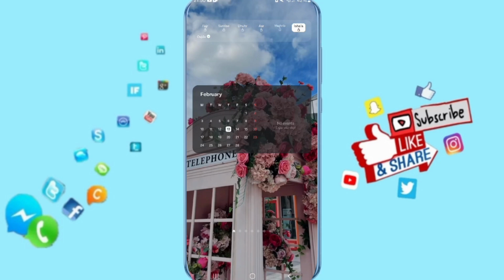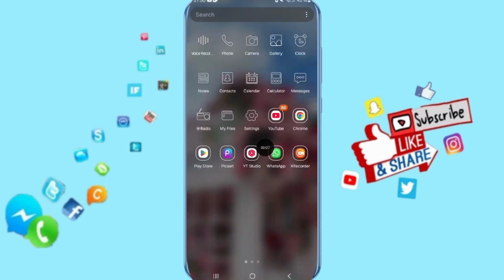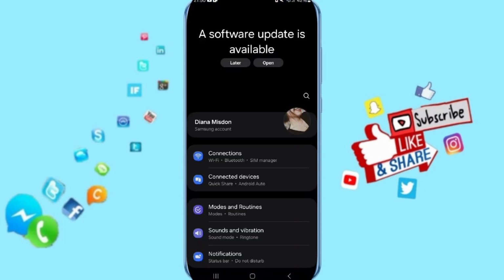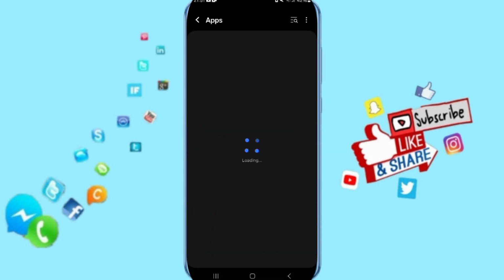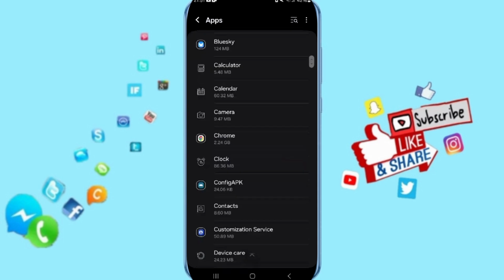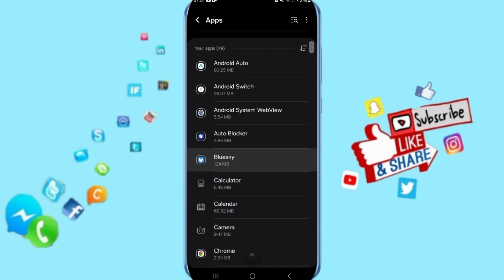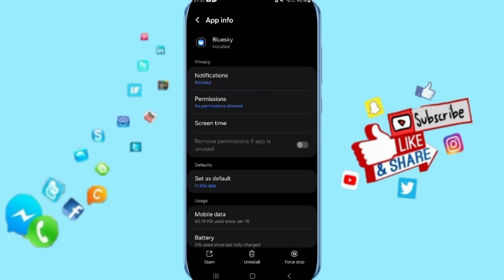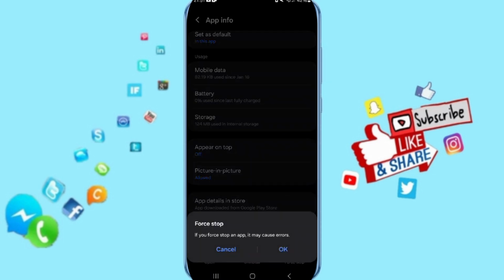How To Fix And Solve Login Problem On Bluesky App | Easy Fix